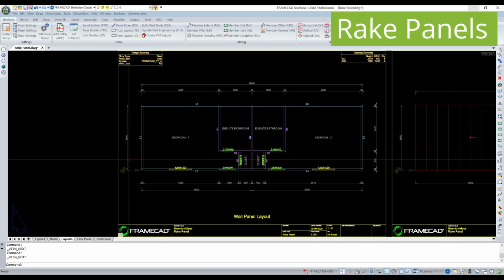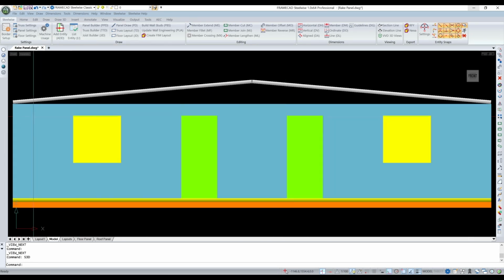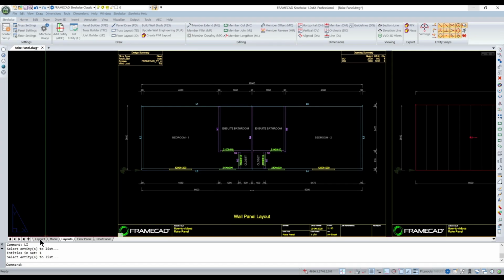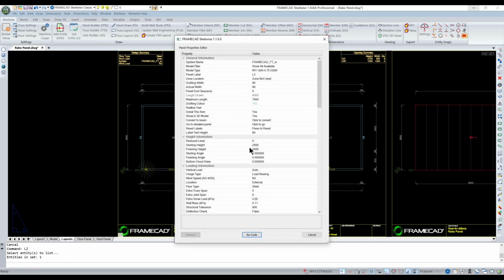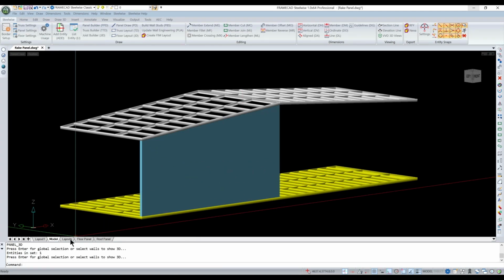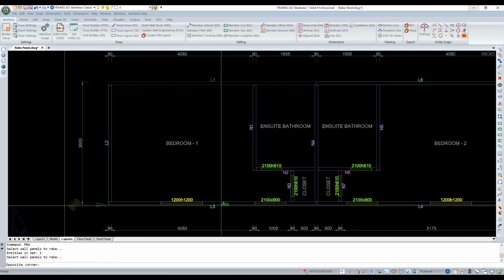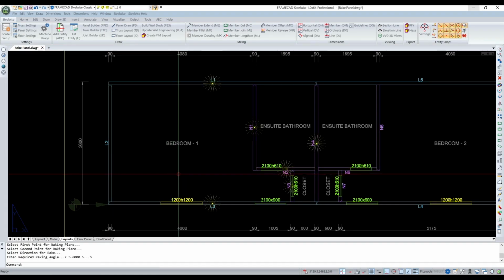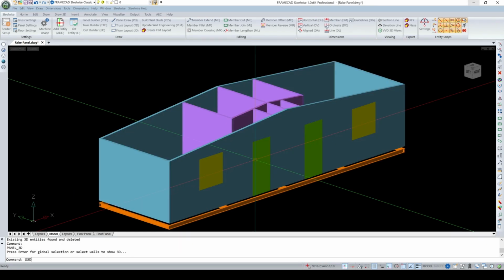How to Rake Wall Panels in FRAMECAD Steelwise Software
See how easy it is to rake wall panels in FRAMECAD Steelwise software in this how-to video.